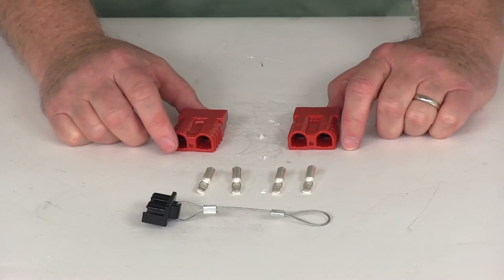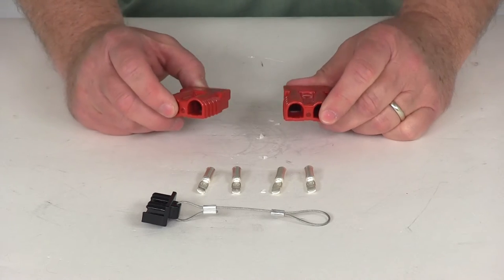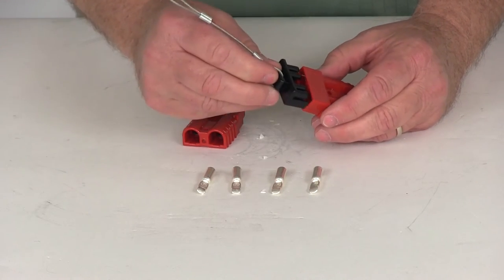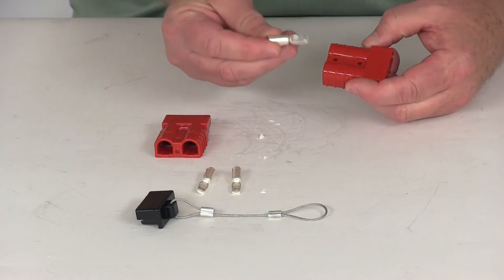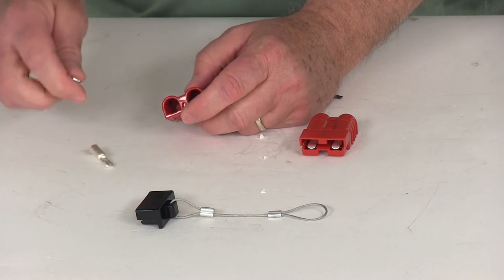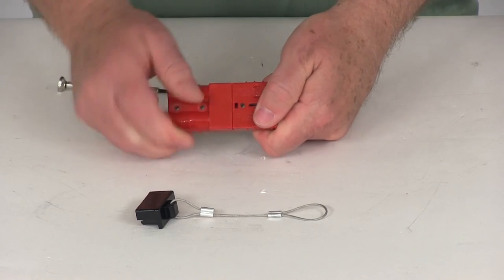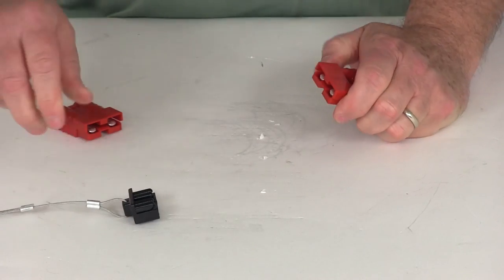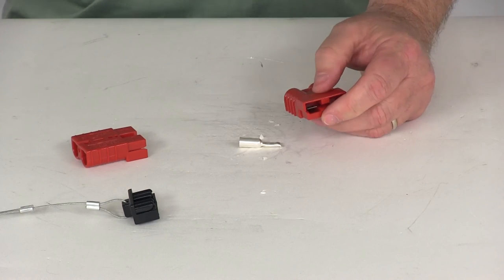etrailer | Bulldog Winch Electric Winch BDW20047 Review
Today we're going to review part number BCW20047. This is the Bulldog electrical quick connect set for the Bulldog Powersport Winches. Now this quick connect set will allow you to connect and disconnect your Bulldog Powersport Winch from your ATV or UTV. They do have a 50-amp rating for continuous duty, and they are designed to install with a 6-gauge wire size. Now the connectors themselves are made of a polycarbonate material. It's for strength and durability. The terminals are a high-grade copper terminal, and then they are silver plated for resistance to corrosion, and they are designed to be used with a 6-gauge wire size.

Now this part does include the 2 connectors, the 4 terminals. It includes a nice dust cover with a wire tether to it, so when one of them is disconnected, like on your ATV or UTV, you just put your dust cover in to protect it. Basically, when you go to install these, what will happen is one of these connectors will attach to the wires on your winch. The other one will connect to your power supply wires. What you'll do is connect your wires using these 2 terminals. You'll take 2 terminals, put your positive and negative one to each terminal.

Then on your connector you'll see there's a positive and negative. Make sure you put your power wire terminal in the correct one. Now if you notice, the terminal has a little hook. You want that to point down. Then you'll just put it in there when you have the wire connected.

You'll be able to just push it all the way in, just like that. It'll clip in and snap into place. Take your other one that's the negative. Put the hook down. Push it into place.

You can see that this one's ready to go. Over here, you'll go ahead and do the same. Take your wires from your power supply. Run it into there. Again, make sure you get your positive and your negative wires lined up correctly. Put the hook down. Then again with the wire just push it all the way in. Make sure you've got your negative in your negative. Same way, push it. Now all the connectors are ready to go. You're wires will be coming out. All you have to do then is to connect them, is just push them together. You can see you get a good weatherproof connection right there. Then to disconnect them, you just pull them right apart. Then with this one connected to your power supply on your vehicle, when your winch isn't connected, just take your dust cover, line it up, push it on, and that will totally cover the terminals to keep it from the elements. When you're ready to connect, just pull off your dust cover, and again just line them up and you're ready to go. Now one other thing I just wanted to show you. If by chance on these terminals, if you happen to put the positive or the negative in the wrong, and you need to get it out, all you have to do is take a little screwdriver, and there's a copper clip in there that if you just push on, push it back, the terminal will fall right out. You can do that on the other side too, and then switch them around if you need to. It's very easy to install these terminals, and to take them out. But that should do it for the review on part number BDW20047, the Bulldog electrical quick connect set for the Bulldog Powersport Winches. .